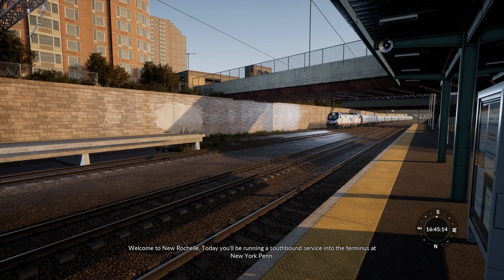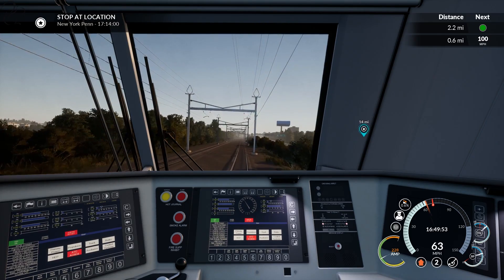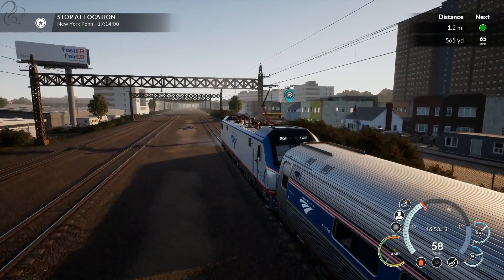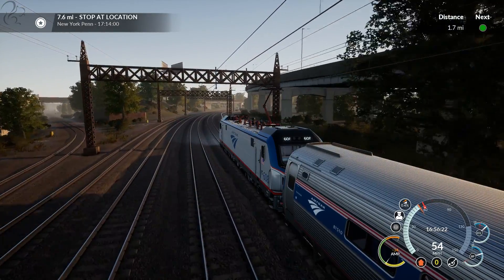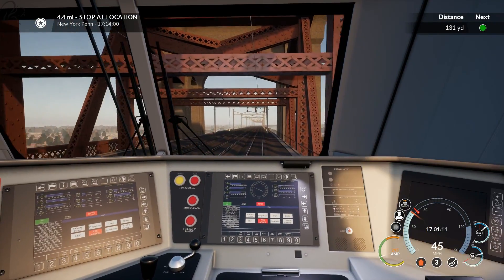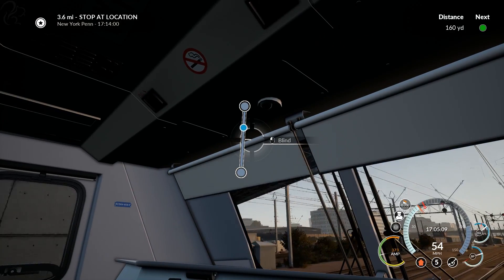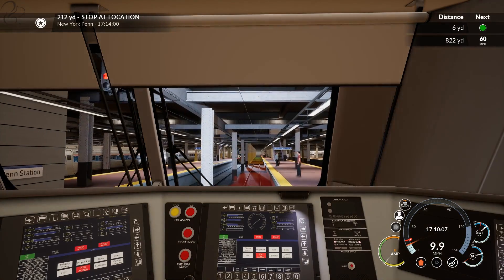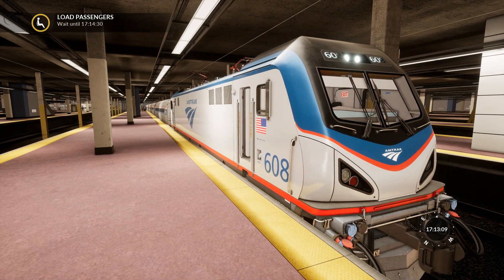Train Sim World - New Rochelle to New York Penn (Amtrak ACS 64)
Taking the Amtrak ACS 64 out for a spin in Train Sim World's New York DLC on beautiful sunny day!